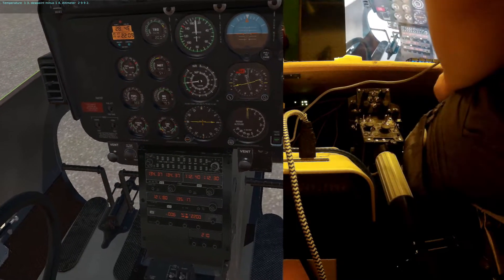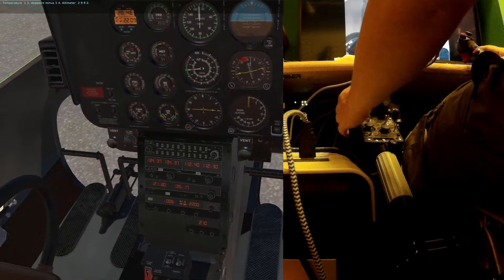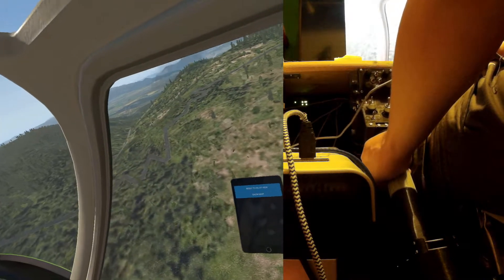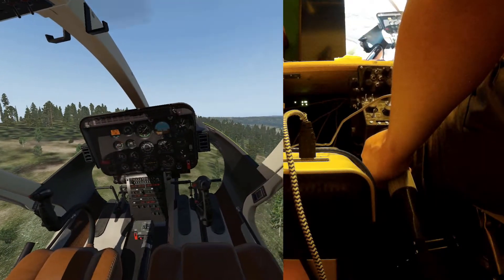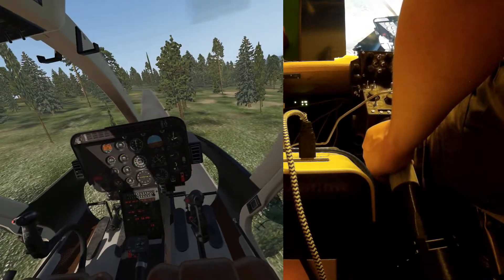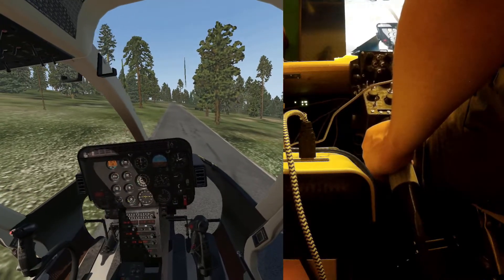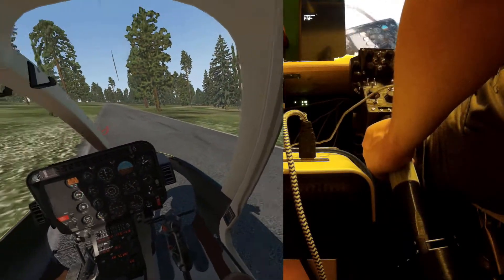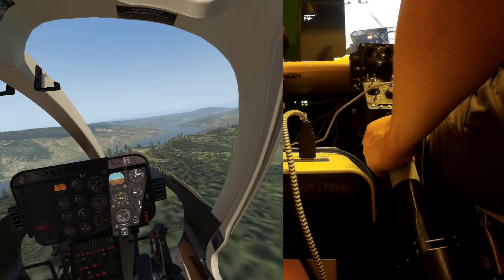Simchair EVO collective with VRMax head test and May 2021 project updates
In this video, I talk about recent updates of the project while test flying the latest Simchair EVO collective (base + body).

Summary:
 - the EVO collective lever body is released
 - the VRMax head that has been ported from the MKIII version of the software
 - some important changes to file structure and naming convention of the project
 - the new tool called simchair hardware configurator
 - some changes to the configuration structure of the master firmware
 - the best way to test simchair hardware with joystick gremlin software
 - Arduino Pro Mega board